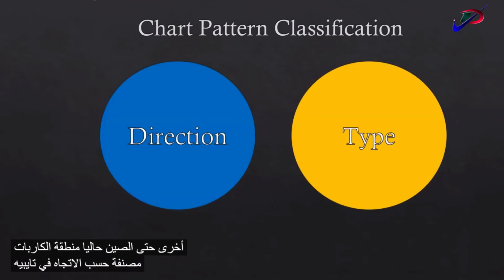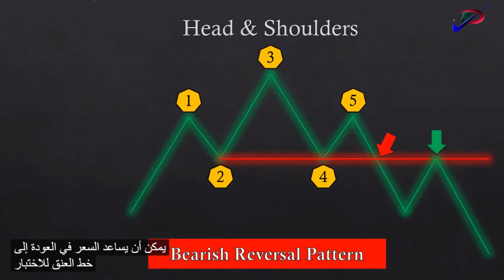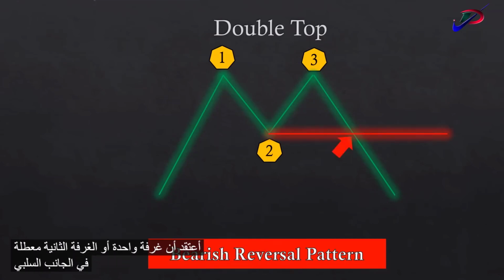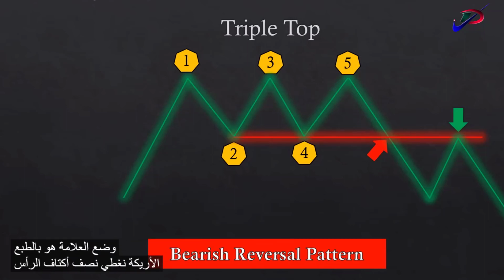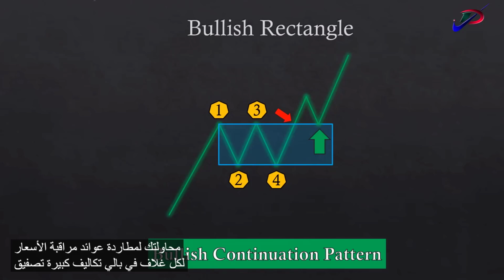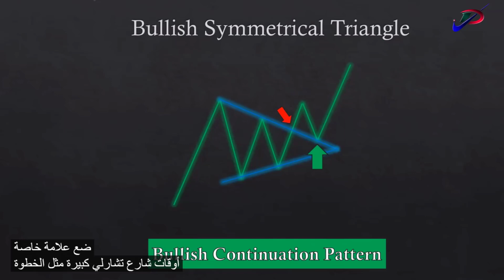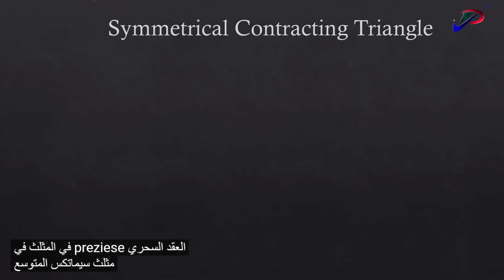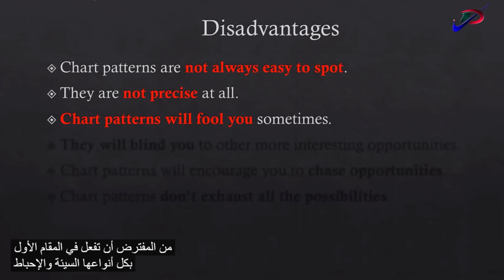النماذج الفنية ( مترجم عربى) : :198